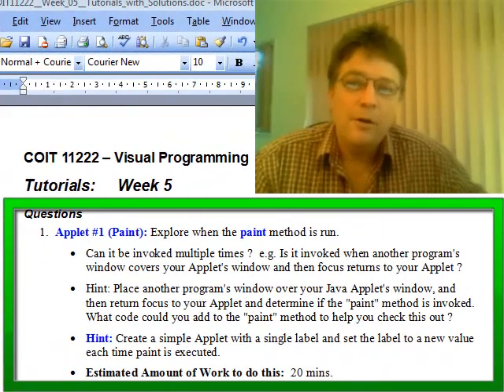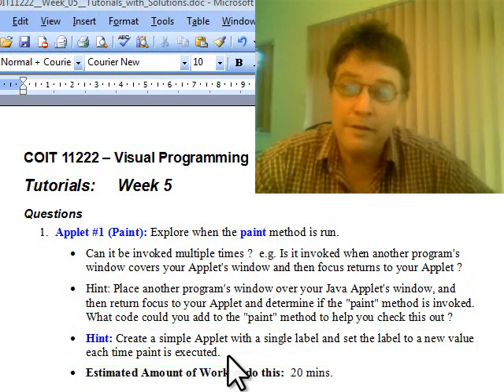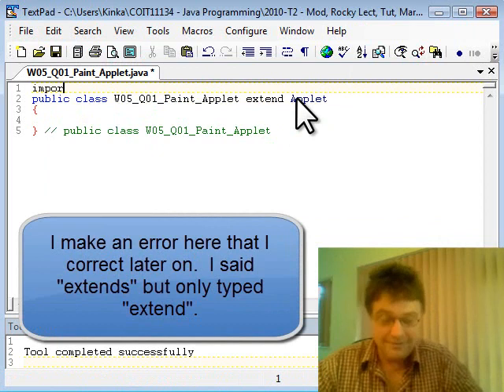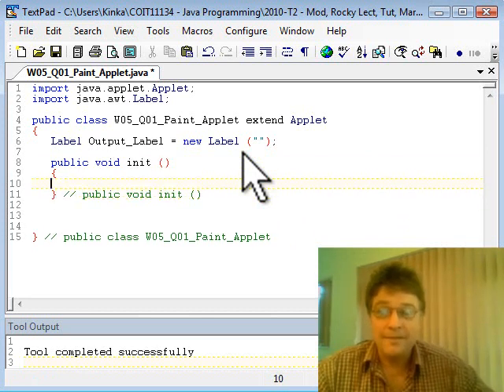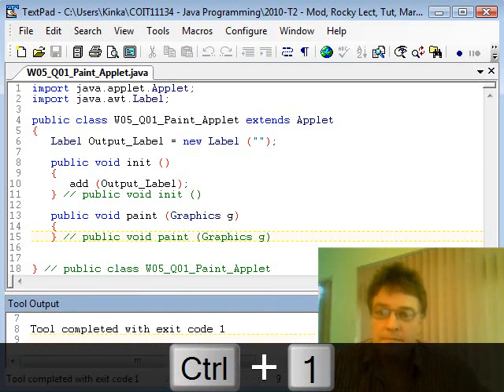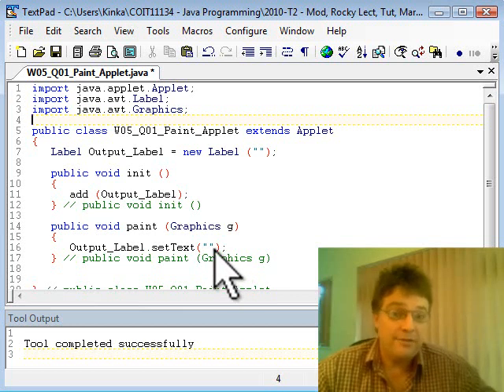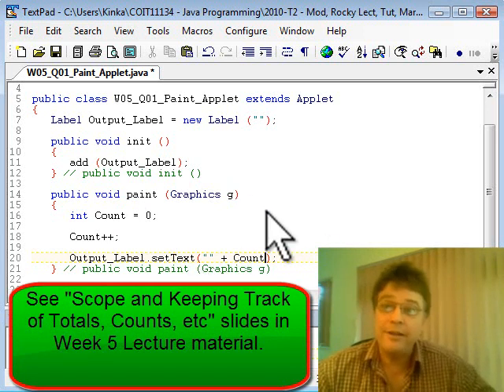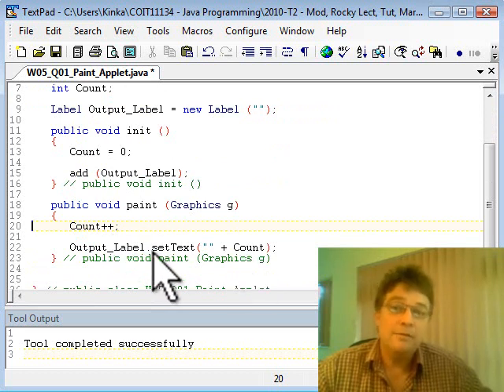Java: Tutorial Solution Video - Week 5, Question 1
In this sample tutorial solution video, I solve a particular tutorial question while emphasising how important it is to read the question carefully, how to take things one step at a time, how to check your progress against the question, and so on.

This video demonstrates exactly what students should be doing to answer a tutorial and practice questions.